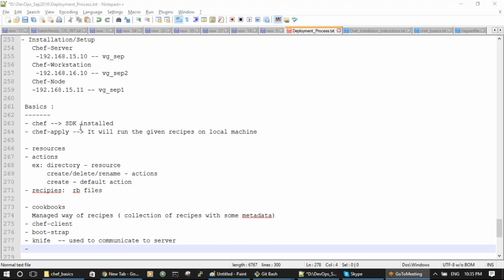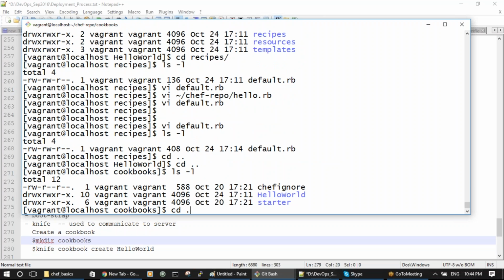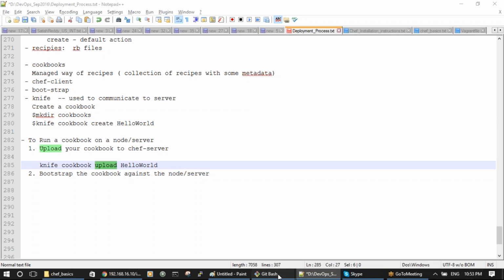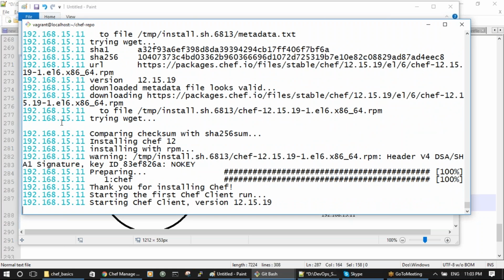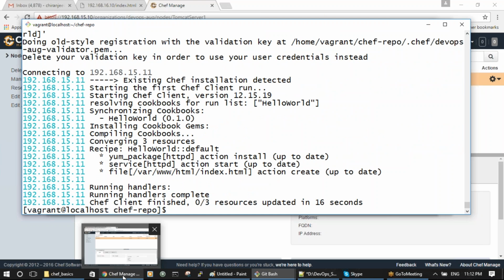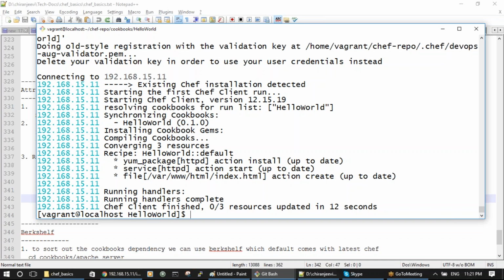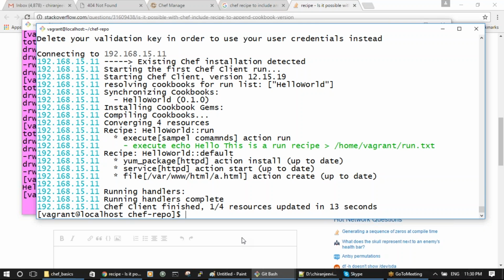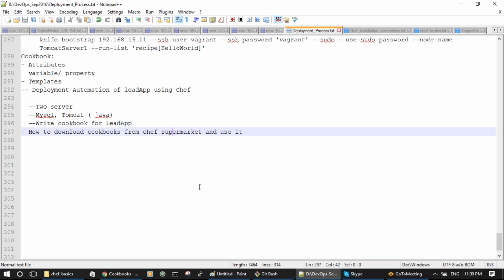DevOps Chef Day3